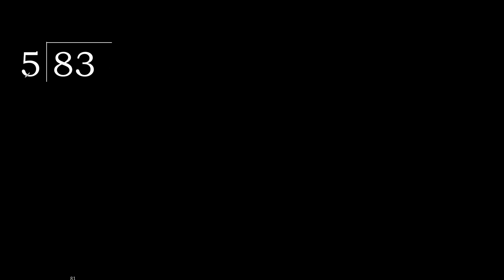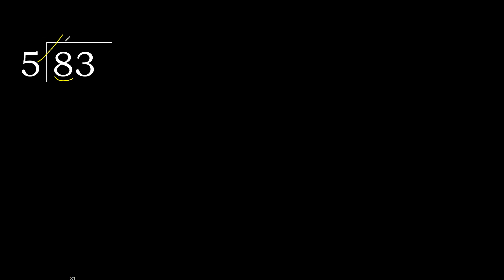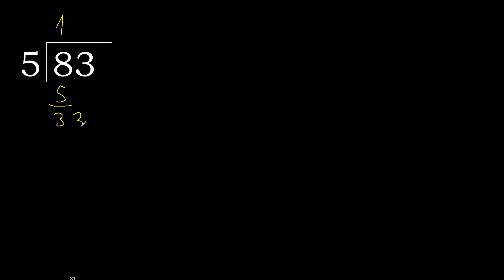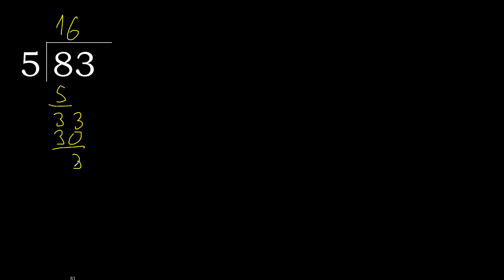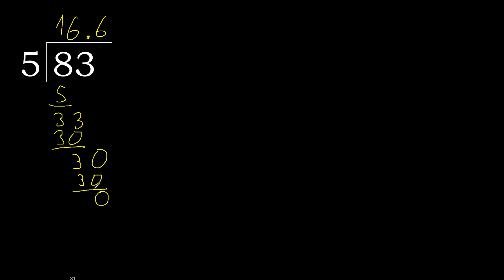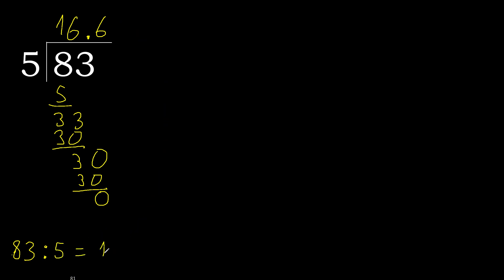Divide 83 by 5 , decimal result . Division with 1 Digit Divisors . Long Division . How to do